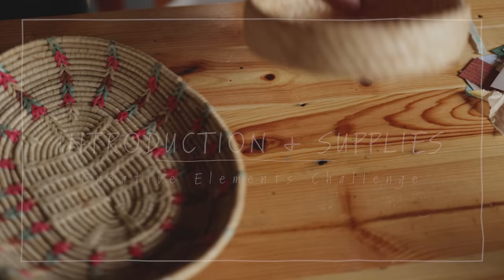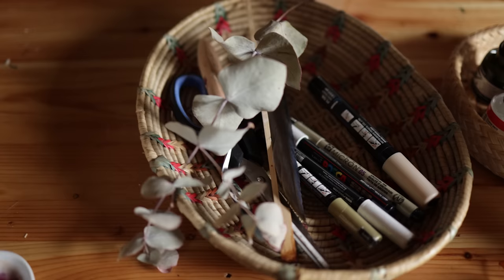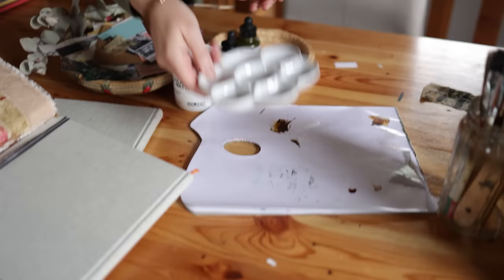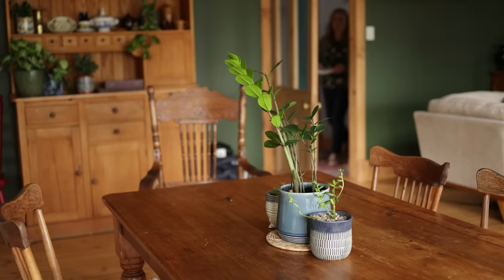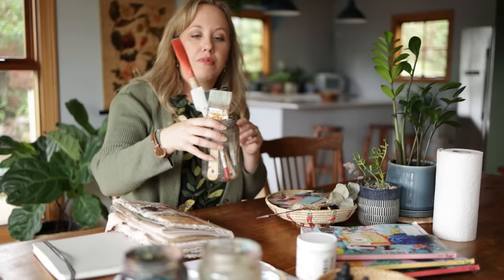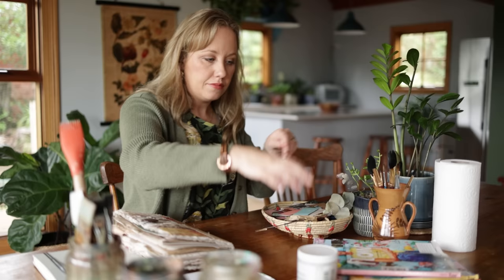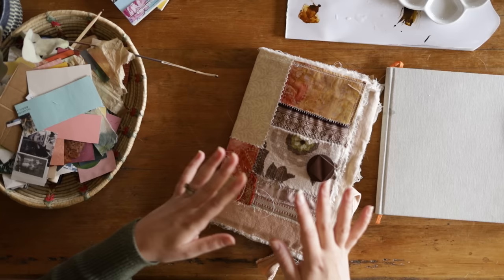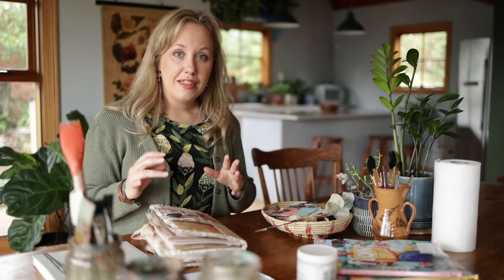Creative Elements 5-Day Art Challenge - INTRO & ART SUPPLIES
🎨 5-DAY Creative Elements Challenge 🎨
🌿 Access the supply list

Welcome to the Creative Elements Challenge! The challenge will begin April 1 and run for 5 days. Before we get started, I have a short video for you where I chat about the challenge and run through the supplies.

I can't stress enough that you do not need to use the same supplies as me. The creative task for each day can be approached in a multitude of ways. For example, you can use acrylic instead of watercolour, use pastels instead of pens, and so on!

Have fun with it and remember that your sketchbook practice is about practice and not perfection!

🌻 Hello there, If you're new around here, I'm Laura Horn, an artist based in the Adelaide Hills. I teach online classes on how to paint abstracts and botanicals in acrylic, watercolour, and mixed media.